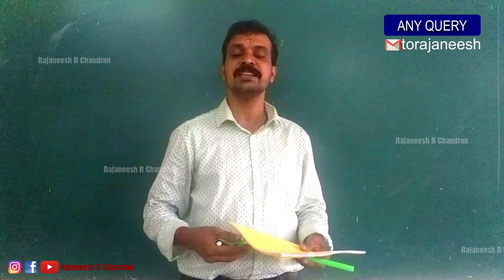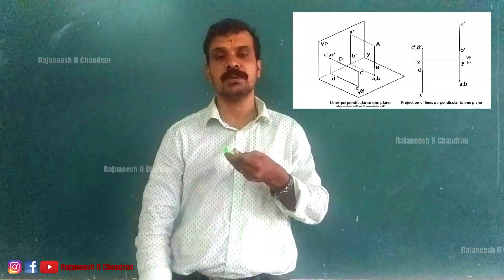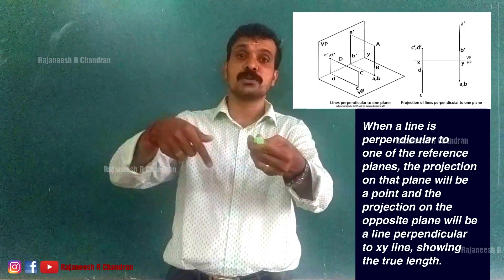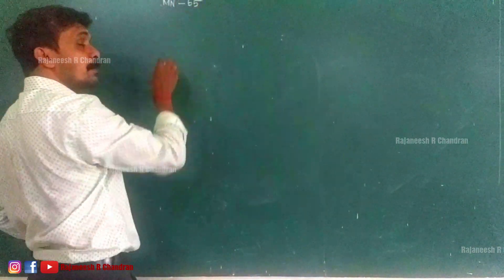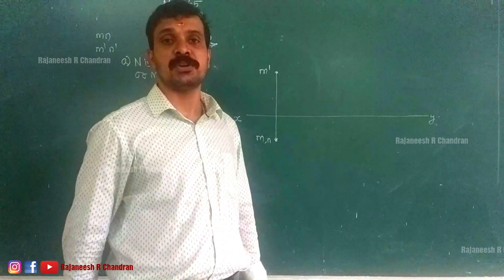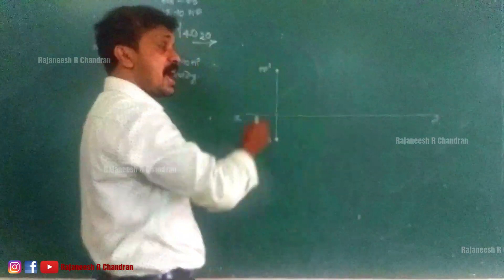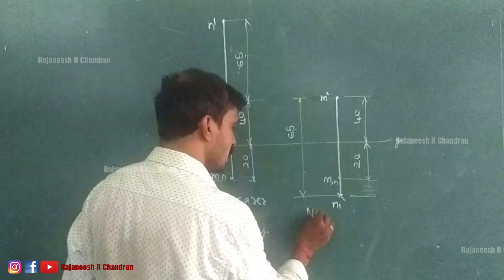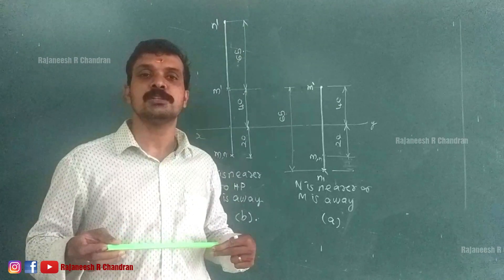#07 Lines Perpendicular to One Plane | Concept,Exercise | Rajaneesh R Chandran |Engineering Graphics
Exercise
A line MN of length 65 mm is perpendicular to HP.  The point M is 40 mm above HP and 20 mm in front of  VP. Draw its projections if  a)  N is nearer to HP (or M is away from HP)  b)  M is nearer to HP